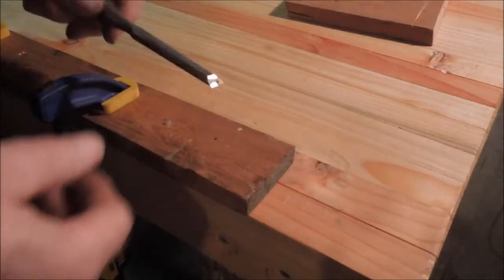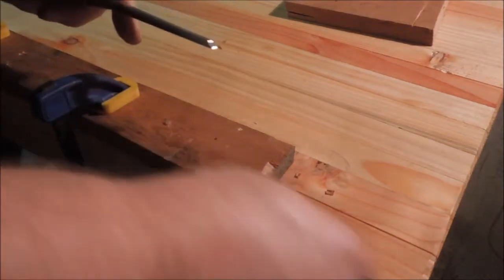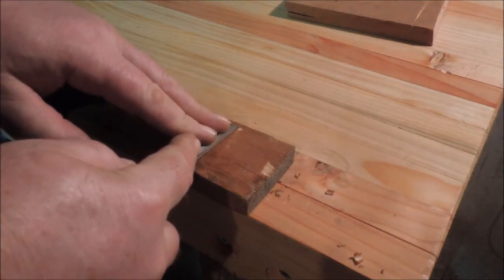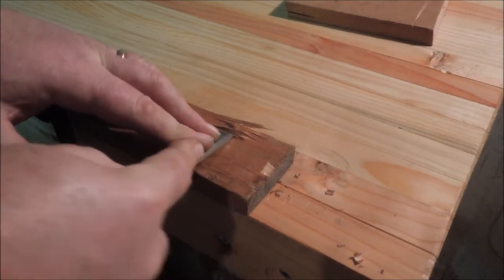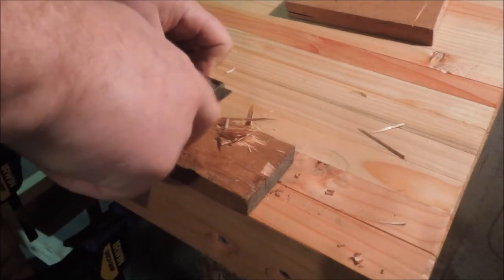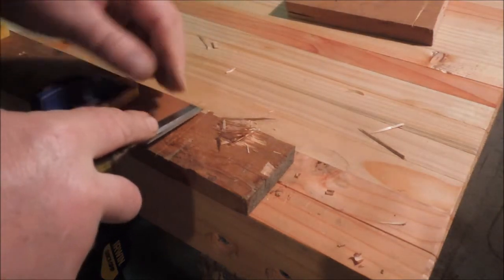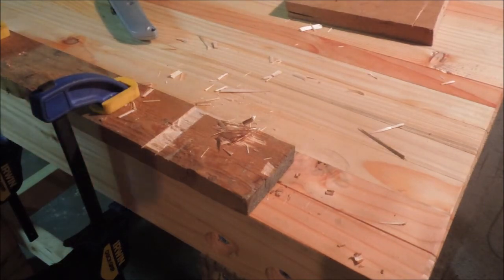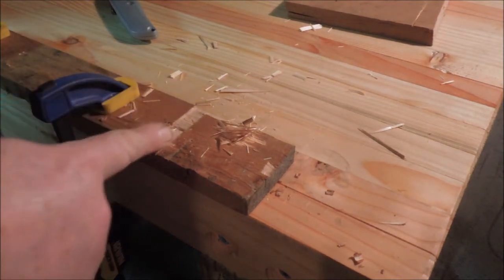Sharpening A One Man Crosscut - Pt 2 - How It Works - by Old Sneelock's Workshop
There are many types of saws. One Man Crosscut Saws are two saws that only work if the timing is correct
A good overview of the use of manual tools in clearing and maintaining trails is available